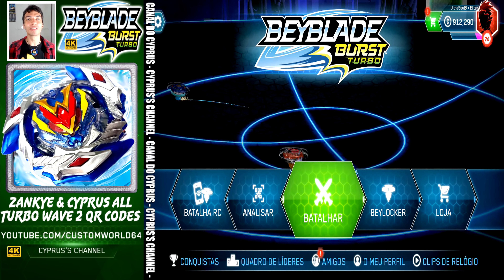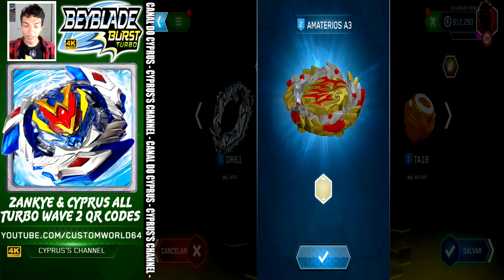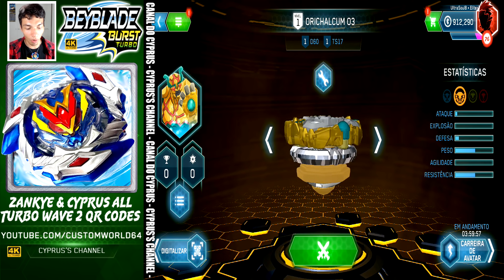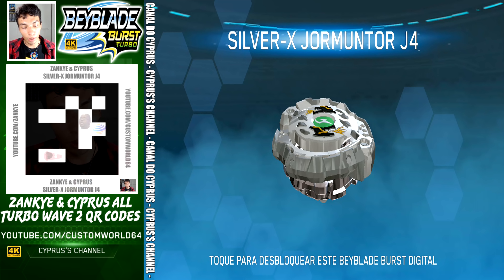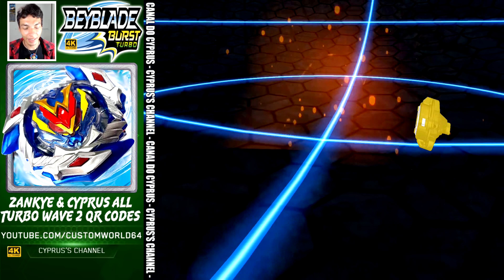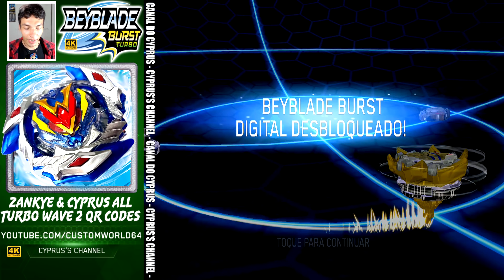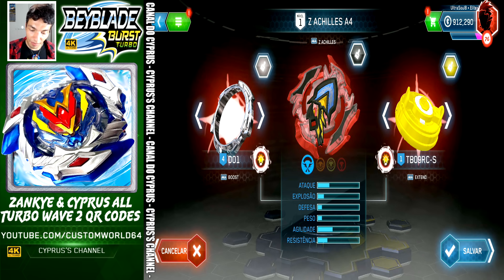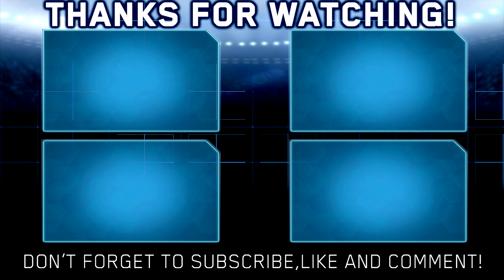ALL NEW 16 TURBO QR CODES BEYBLADE BURST TURBO APP (WAVE 2) EM 4K + ZANKYE COLLAB!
~★LEIA A DESCRIÇÃO POR FAVOR! VIDEOS SEG/QUA/SEXTA~★